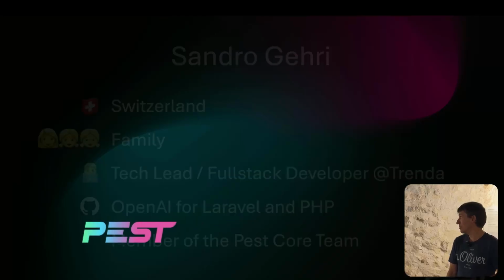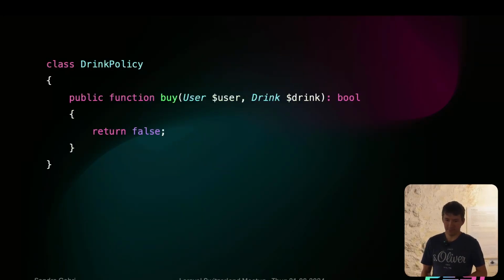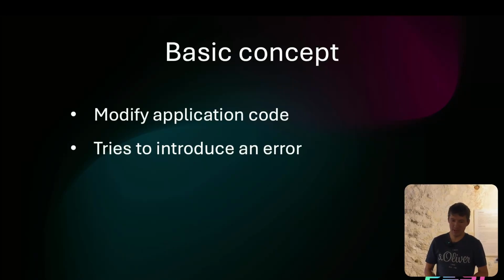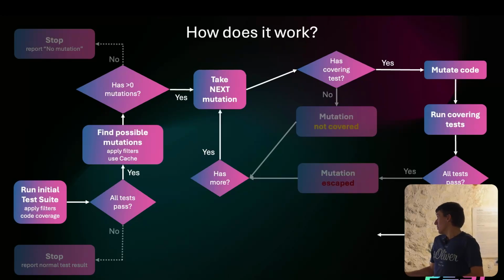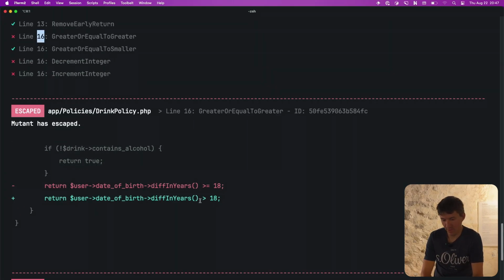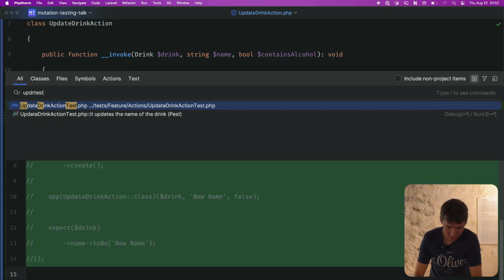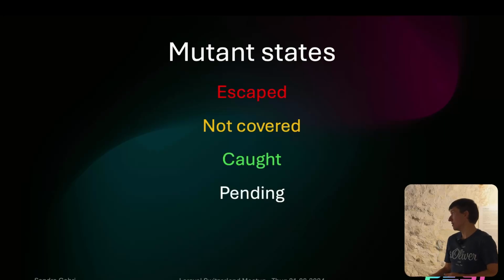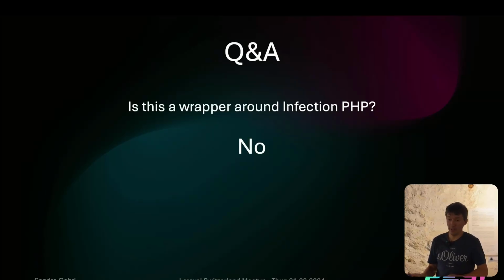Mutation Testing for Pest PHP with Sandro Gehri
Have you ever wondered how you can measure the quality of your test suite? 🤔 Discover now how easy it is to use mutation testing 🧪 to validate and improve the quality of your (test) code with the brand-new mutation testing framework for Pest PHP 🐘 (and PHPUnit).